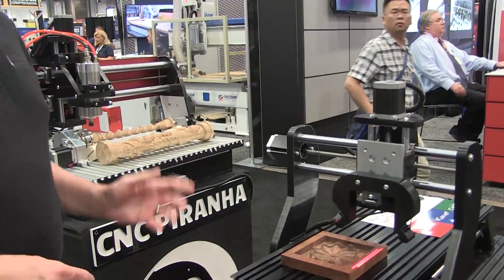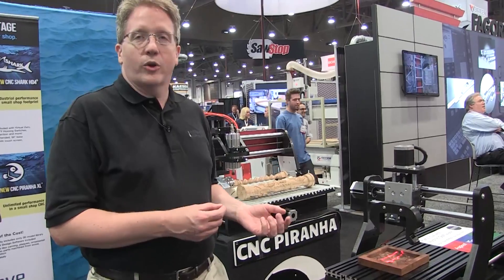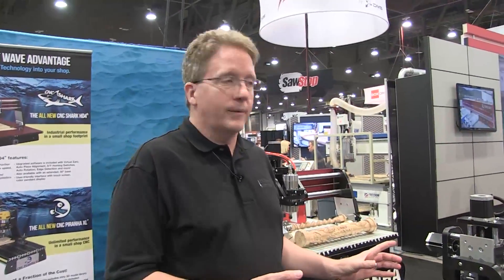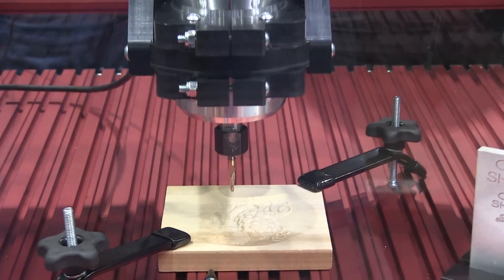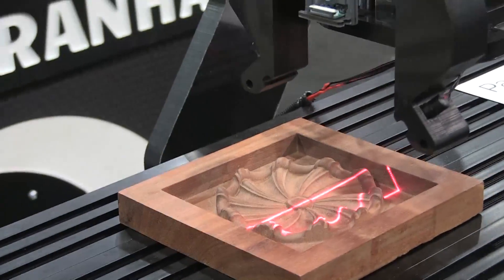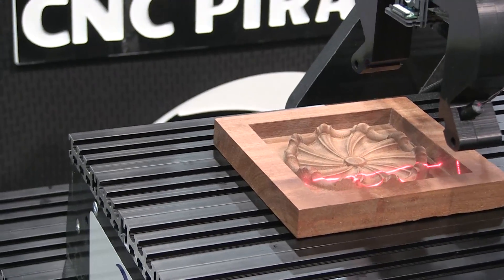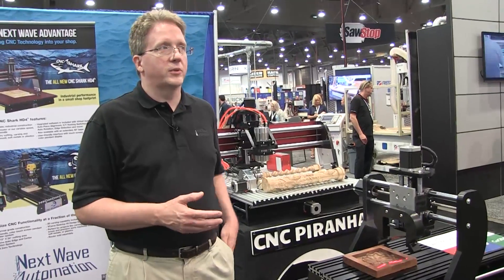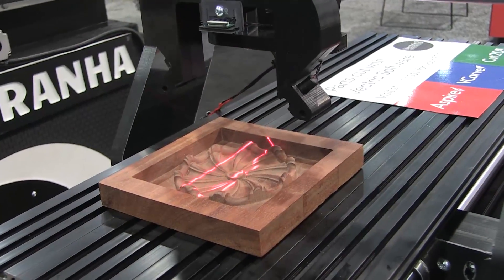AWFS 2017 - Next Wave Automation: Virtual Vision 3D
Learn about the newest in CNC woodworking...the ability to scan your model quickly and efficiently.